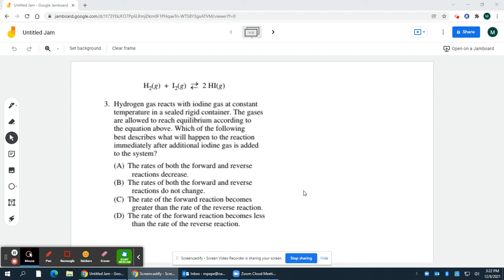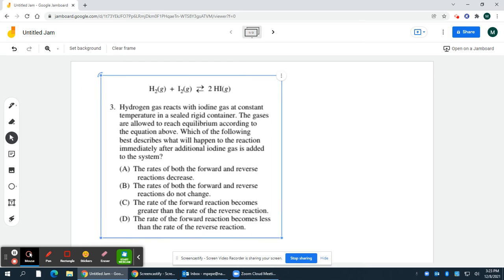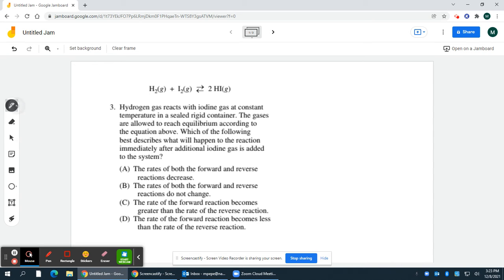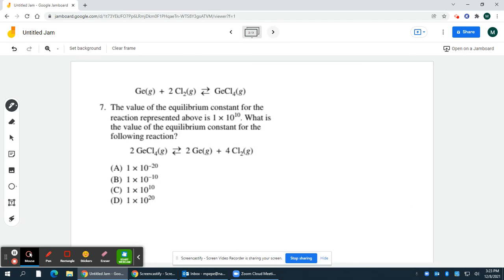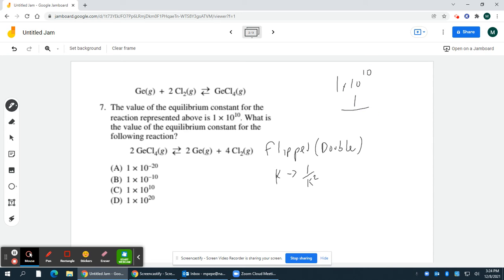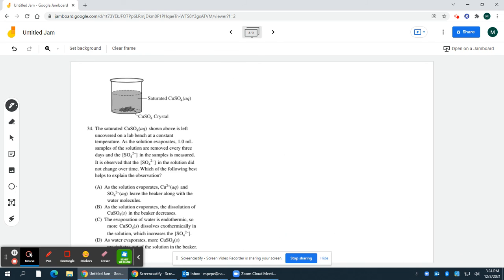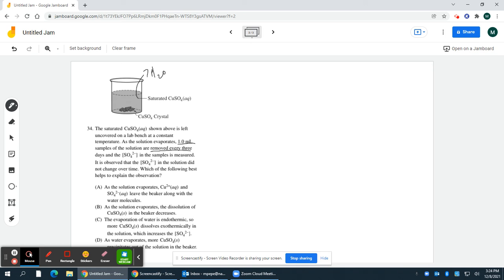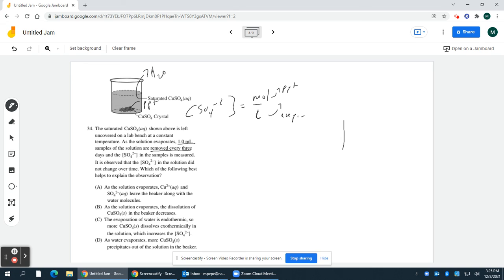Untitled: Dec 8, 2021 3:26 PM